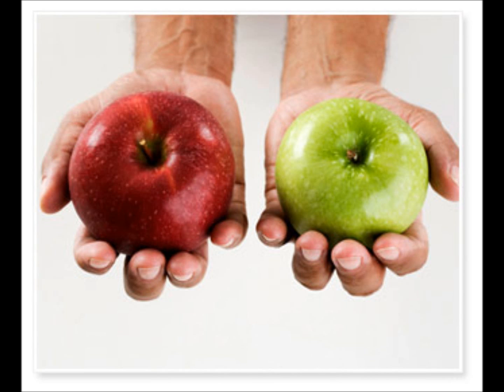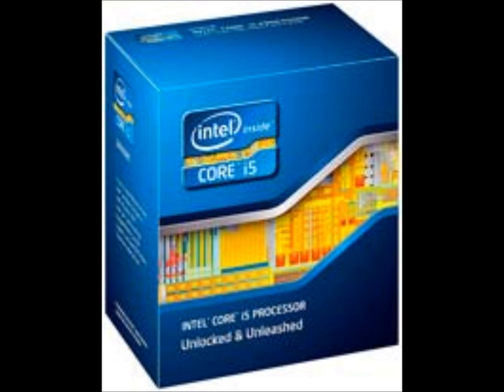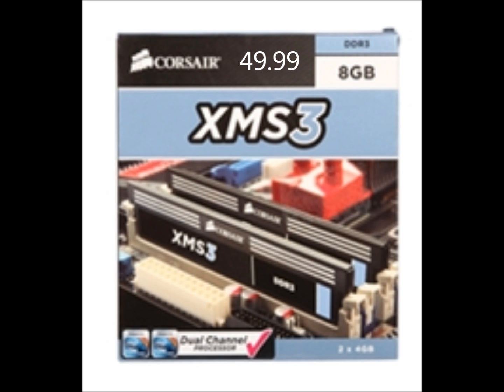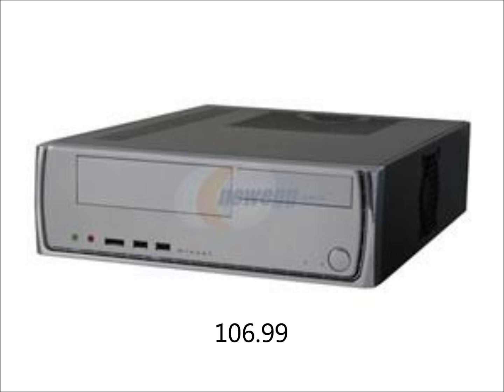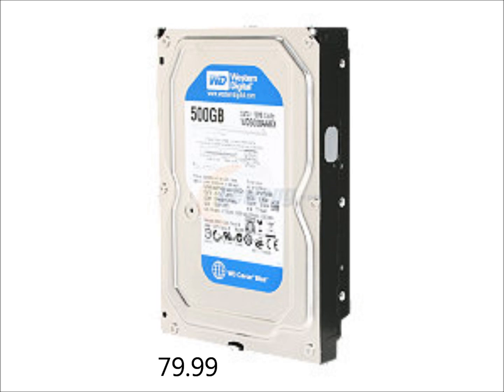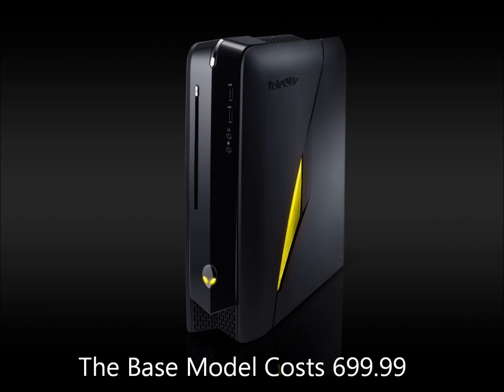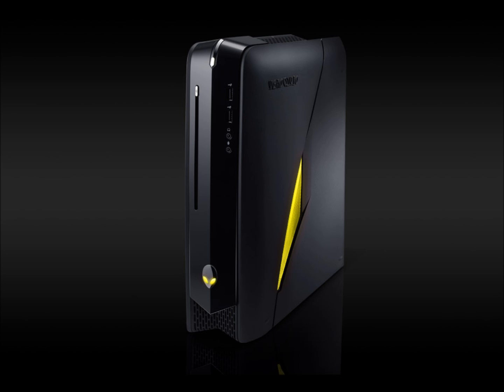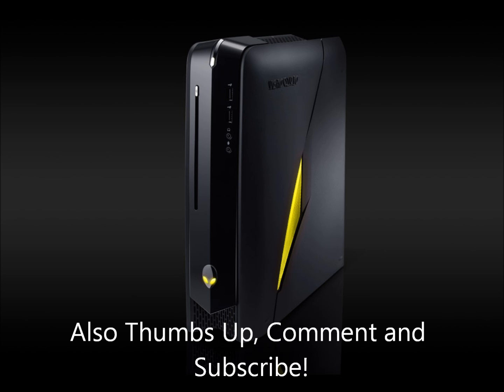Build a Small Form Factor PC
In Response to the people saying how its not fair to compare the other rig to the X51, here is my small form factor build!
Links!
DVD Drive:
Windows 7: